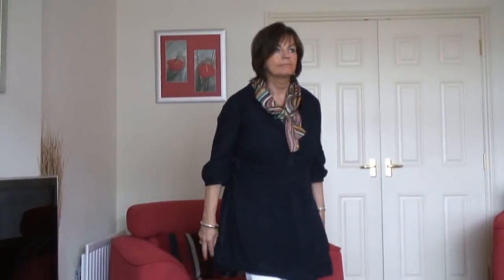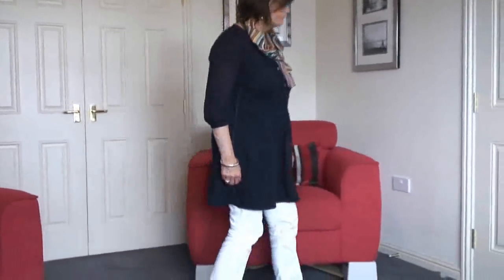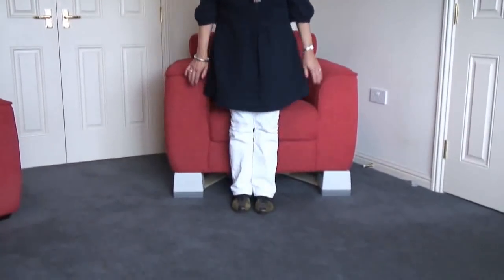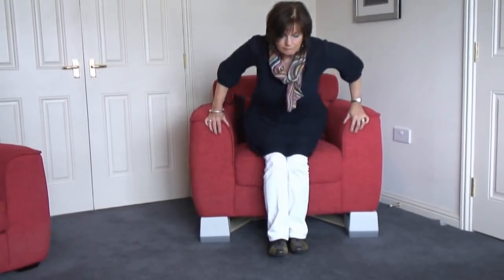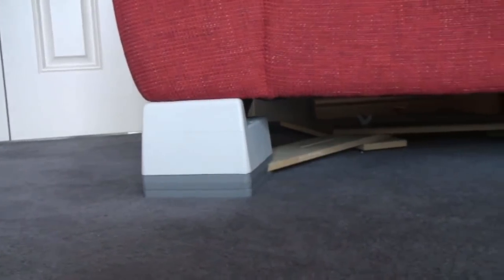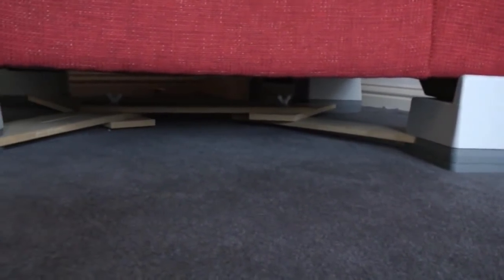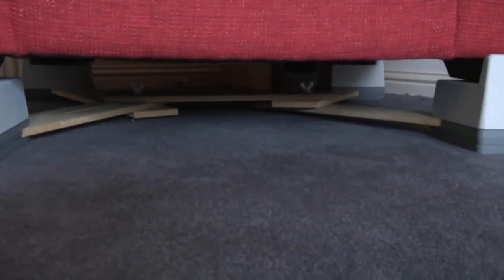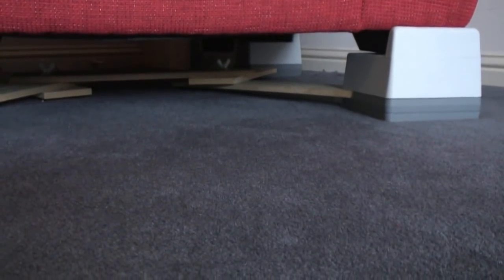In and Out of a Chair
The Disabled Living Centre in Elgin, Moray aims to help people will all kinds of disability. This short film looks at assisting people with sitting and standing.